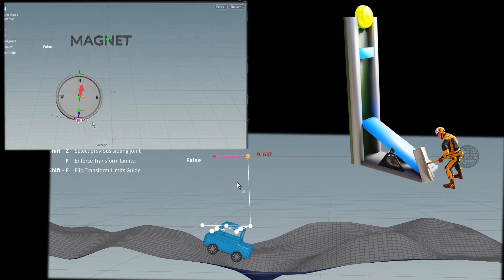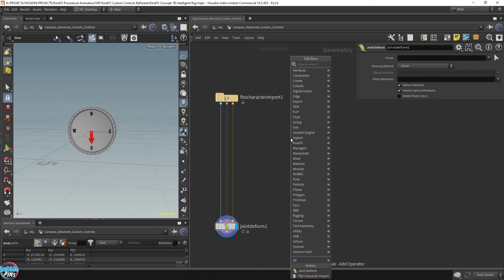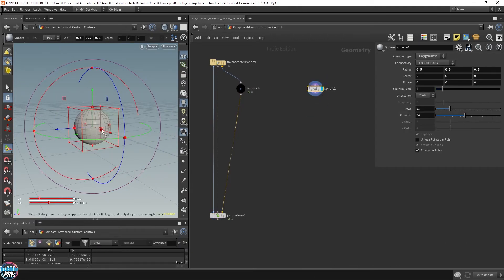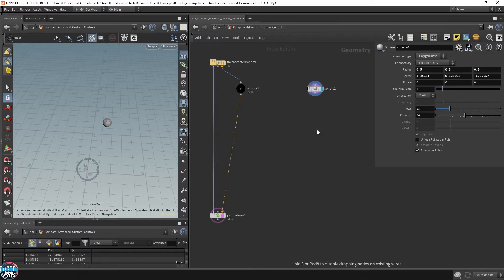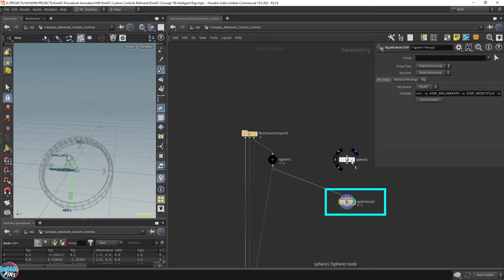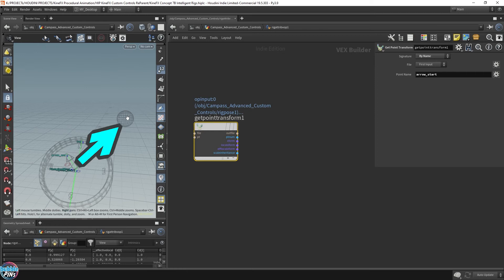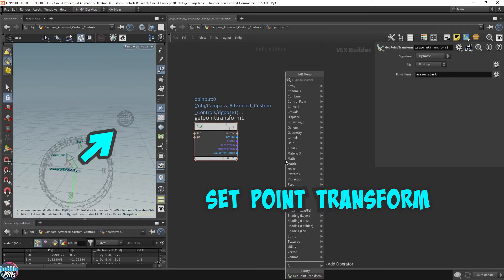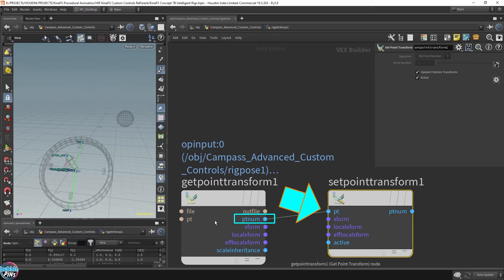Kine-FX Animation Basic Concept 7B Intelligent Rig Controls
In this video, I expand on the previous topic and we create intelligent rig controls that reacts to the environment around the rig.  This automates a portion of the animation and makes life so much more easier when it comes to animation.  This video demonstrates a simple example of a Campass Rig, but I'm hoping this will inspire you to think of different ideas for other rigs to make more complex animations!